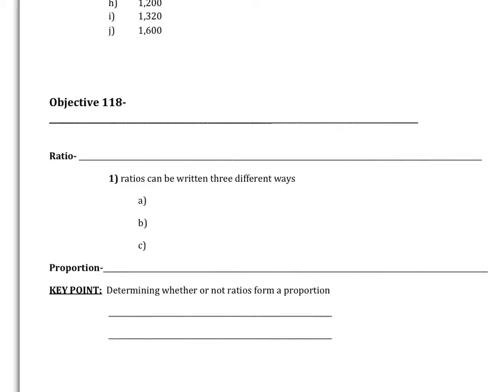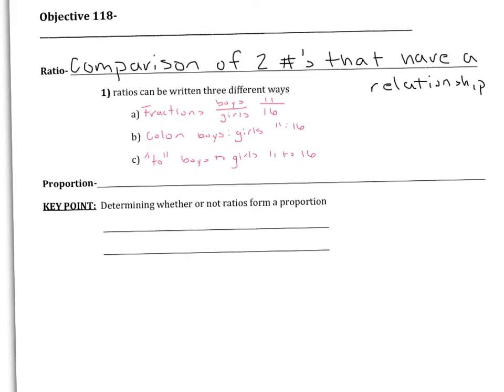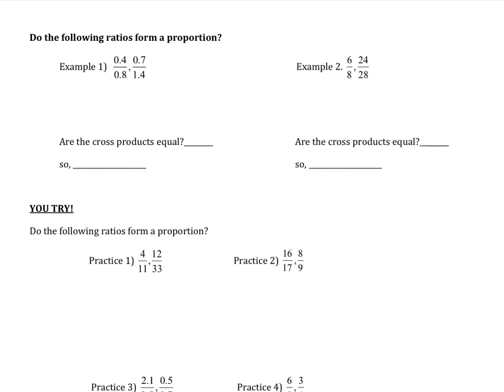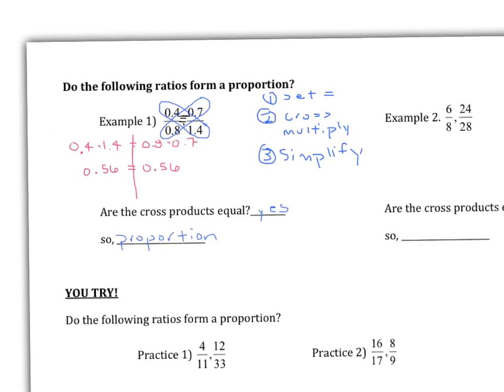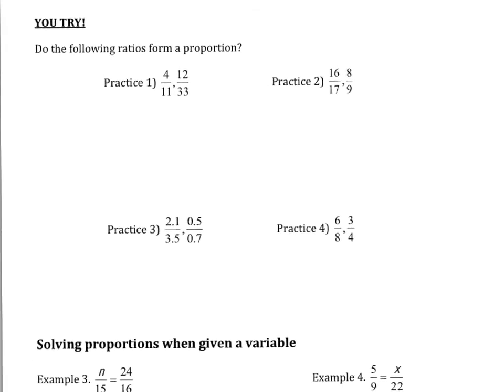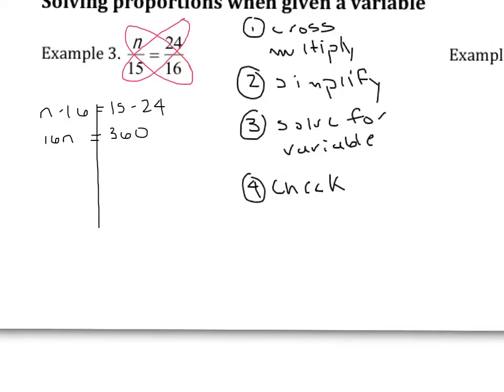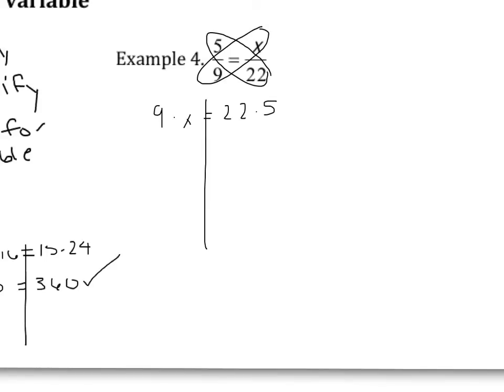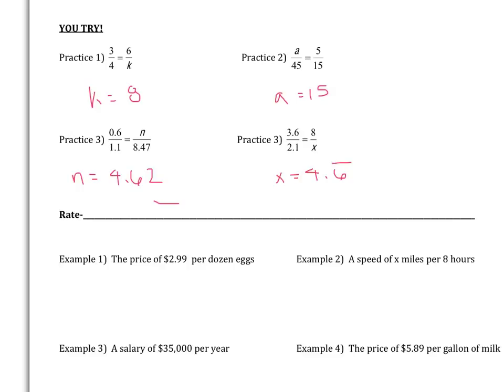Obj. 118 Video 1